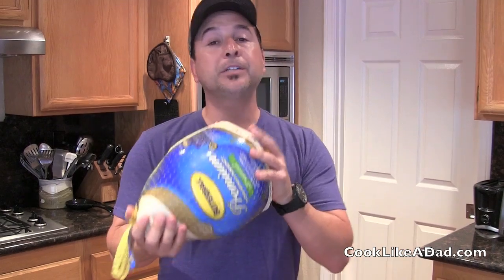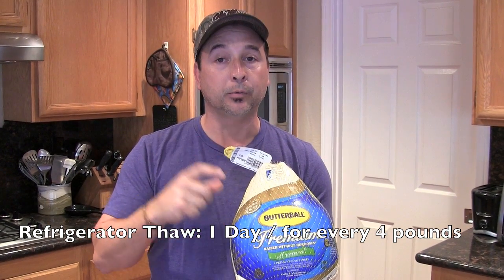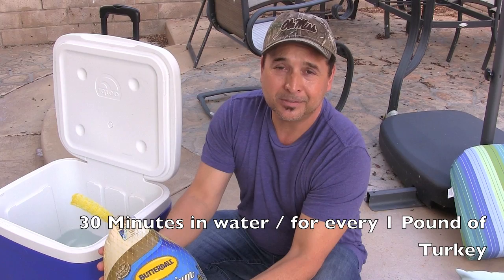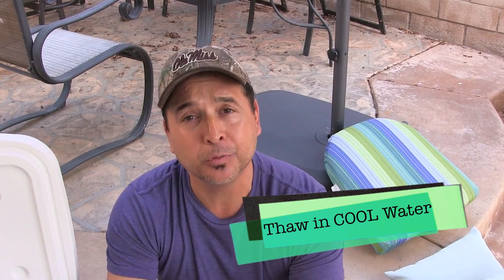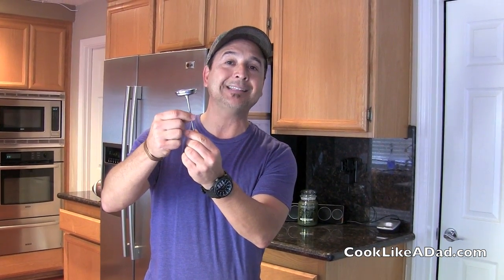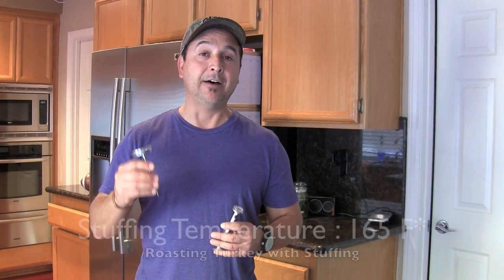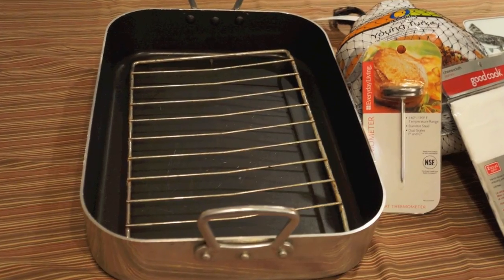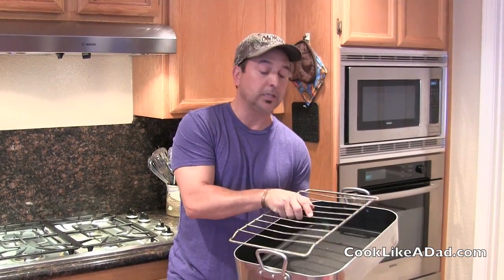The BEST ButterBall Turkey Tips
Before you start roasting your holiday Turkey, Learn these important ButterBall Turkey Tips from Dad Food Blogger, CookLikeADad. Learn the proper Turkey Thaw Technique, The Open Roasting Method and necessary roasting equipment for your next Thanksgiving or Holiday Turkey.